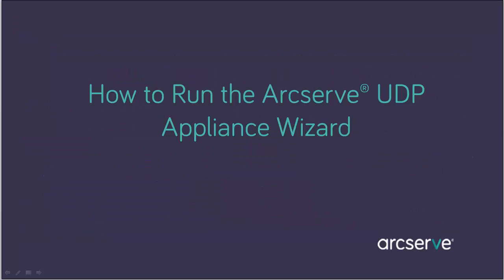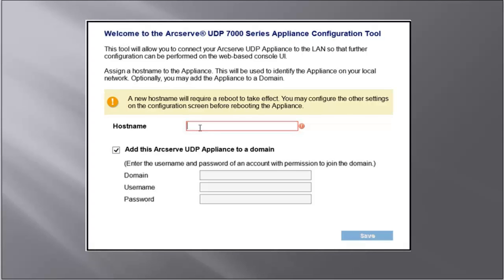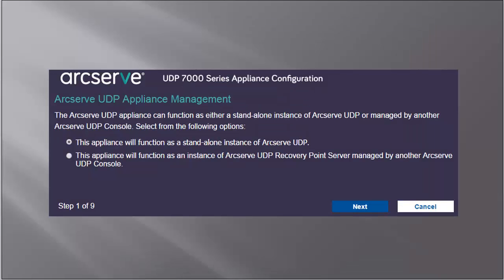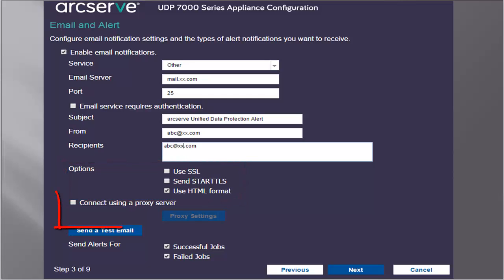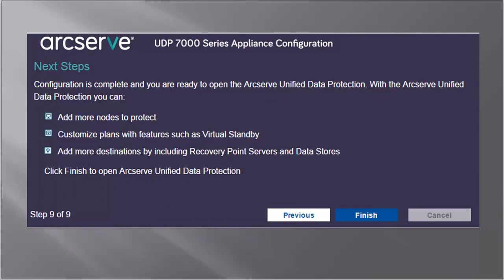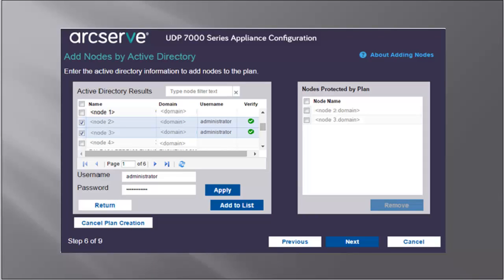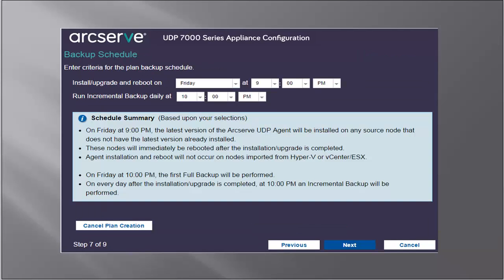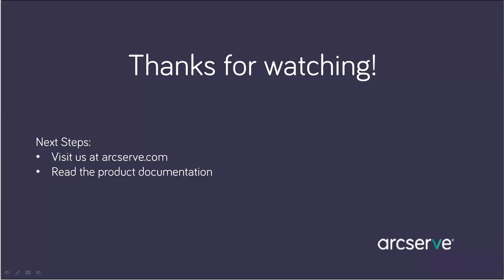How to Run the Arcserve UDP Appliance Wizard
In this video, I’ll show you how to set up the Arcserve Unified Data Protection (UDP) appliance.